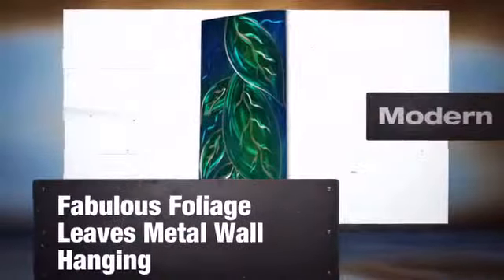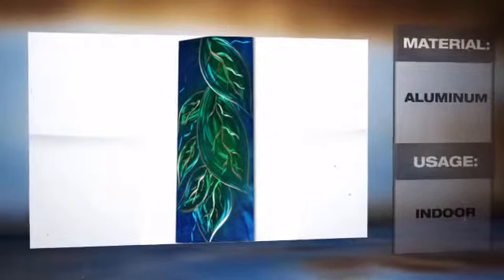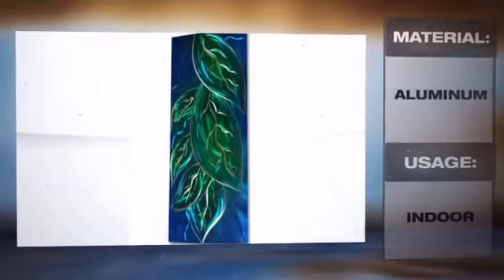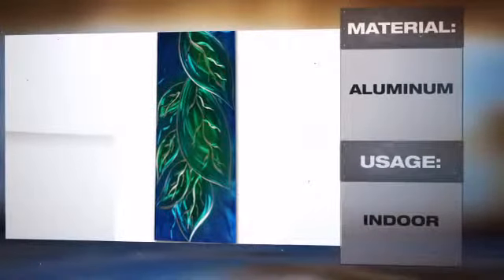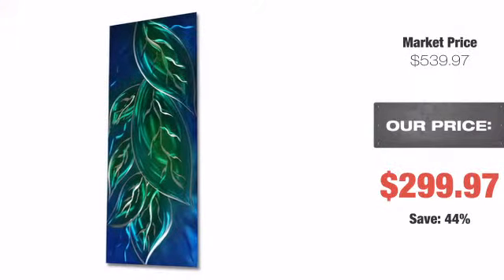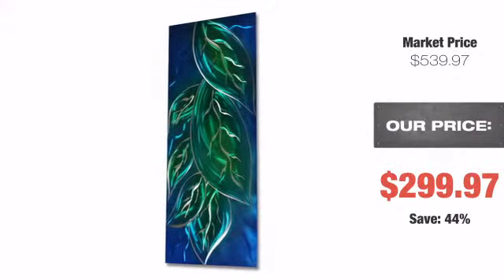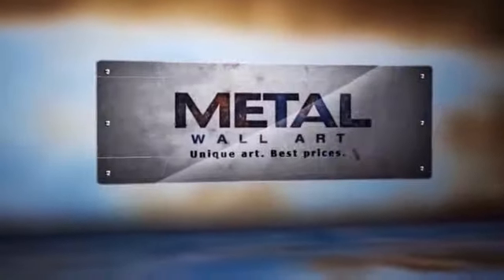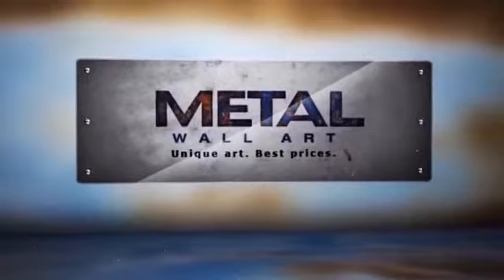Fabulous Foliage Leaves Metal Wall Hanging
This Fabulous Foliage Leaves Metal Wall Hanging is brought you - Unique art. Best prices.